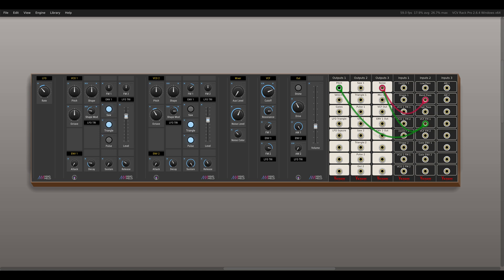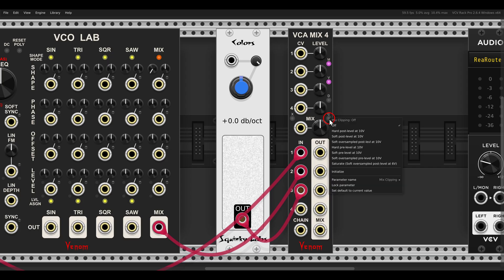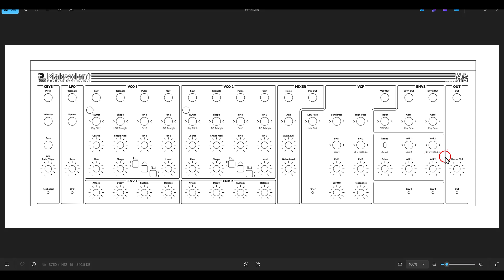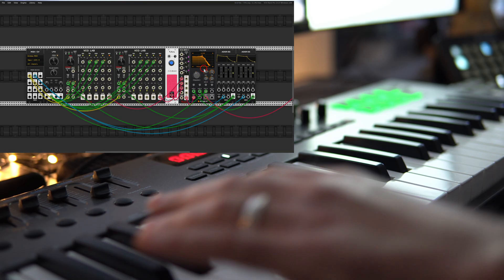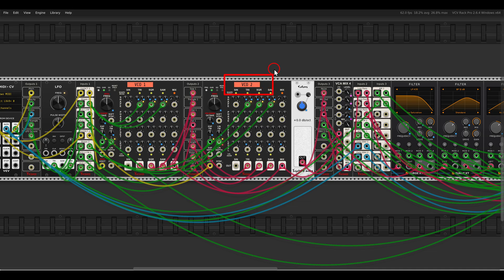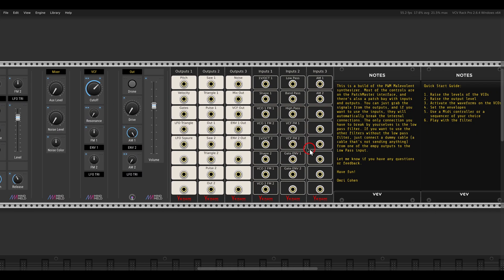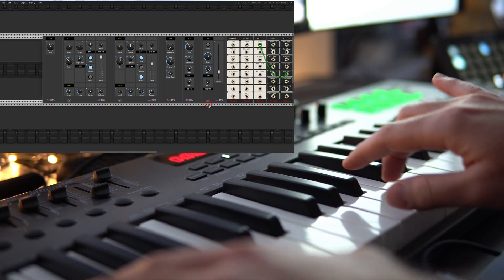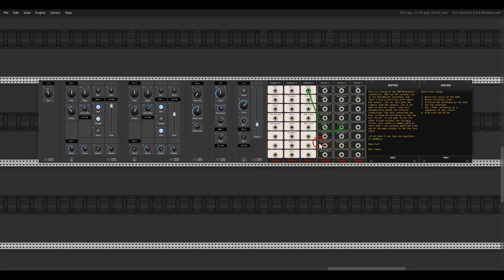Building the PWM Malevolent in VCV Rack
Introduction - 00:00
Basic setup - 00:28
Final result - 07:57